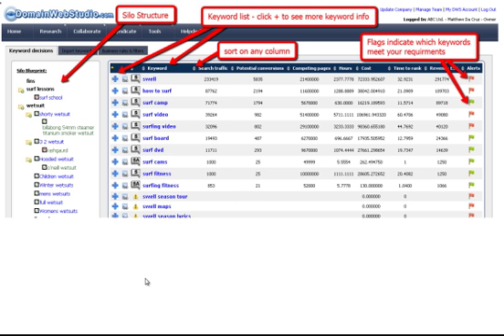Sneak Peek of Domain Web Studio (Network Empire) Website Silo Architecture Dominator